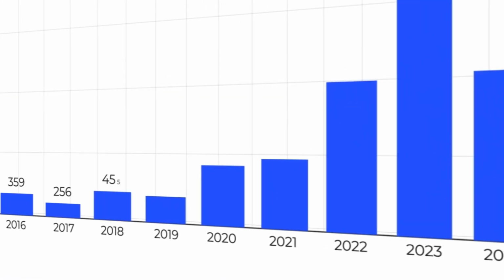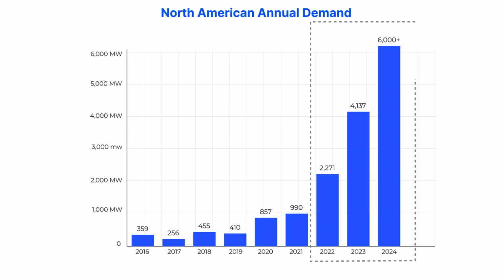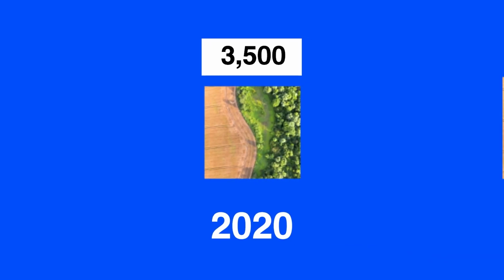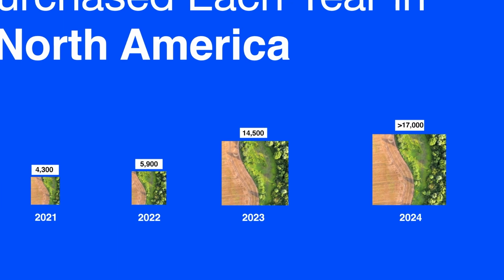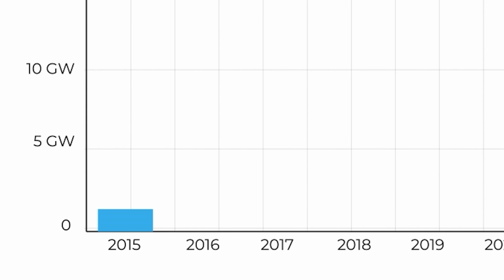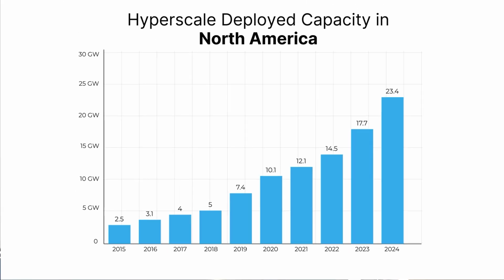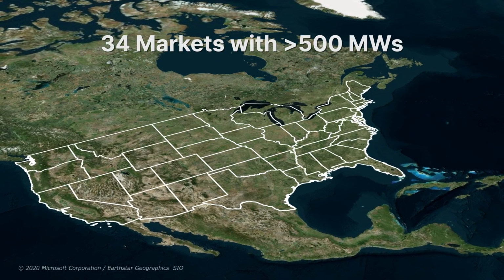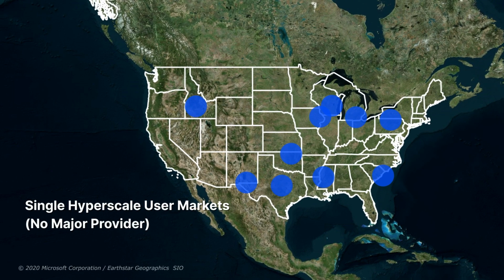Hyperscale Data Center Evolution: Power & Development Shifts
Welcome to the datacenterHawk podcast—a deep dive into the ever-evolving world of data centers and the exciting progress in hyperscale development. In this enlightening episode, join hosts Mike Netzer, VP of Sales and Marketing, and David Liggitt, President and Founder, at datacenterHawk as they unravel the complexities, trends, and future strategies shaping the industry. Whether you're a veteran insider or just beginning to explore this high-energy sector, this episode is brimming with insights that promise to elevate your understanding and keep you abreast of the latest industry developments.

Understanding Hyperscale: A Definition and Its Impact

We kick off with a foundational exploration into what truly constitutes "hyperscale" in today's data-driven economy. These are not just your typical data centers; they're expansive campuses with gigawatt capabilities crucial for giants like tech conglomerates, financial institutions, and government agencies. Understanding how these mammoth facilities differ from traditional colocation data centers is critical for grasping the current and future dynamics of the industry. This episode serves as your guide into this essential distinction.

The Dual Strategy: Leasing vs. Building

A significant portion of the discussion centers on the strategic decision-making involved in the leasing versus building of data centers. Historically known for constructing their own massive sites, hyperscale companies are increasingly shifting towards leasing—a trend shift that's gained momentum since 2017. With leasing becoming the prevalent approach by 2022, this decision dynamic is driven by the complexities of demand forecasting and capacity planning. Our hosts delve into the anticipated equilibrium that companies might strike in the coming years between these two strategies, providing listeners with keen predictions and insights.

Geographical Shifts and Market Expansion

As the hyperscale beast grows, so does its geographical appetite. Mike and David probe into the emerging data center markets across the United States, beyond the traditional hubs like Northern Virginia. The expansion into areas with more favorable power availability marks a strategic pivot that reflects the industry's robust growth and expansion ambitions. This segment shines a light on the careful planning and strategic thinking that fuel these market shifts, opening new avenues for future development.

Challenges and Opportunities in the Hyperscale Space

Navigating new terrains comes with its own set of hurdles, and the podcast doesn't shy away from these realities. The complexities of labor markets, logistical challenges, and the uncertainties of venturing beyond established hubs are dissected with precision. Yet, within these challenges lie amazing opportunities for investors and service providers to align with hyperscale expansion needs. This discussion equips listeners with the knowledge to foresee and embrace these opportunities within the rapidly evolving landscape.

In conclusion, the hyperscale transformation is a powerful testament to the data center industry's rapid expansion and adaptation. As these giants continue their formidable growth, staying informed about the latest trends is non-negotiable for anyone in the space. The Data Center Hawk podcast offers expert analysis and deep dives to empower you with the tools you need to thrive. Whether you're looking to invest, provide services, or simply stay ahead of the curve, this episode is a rich resource, propelling you toward success in the vibrant world of data centers.